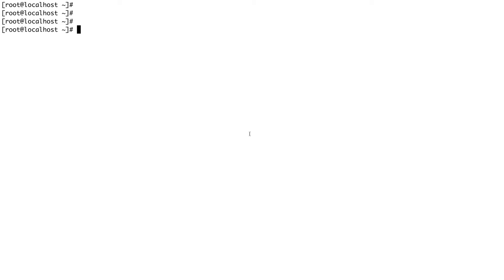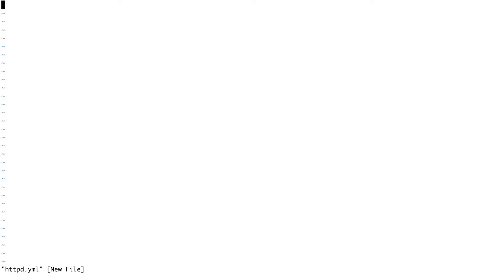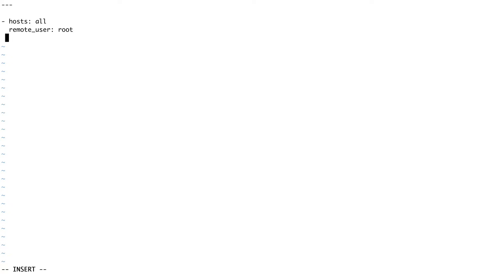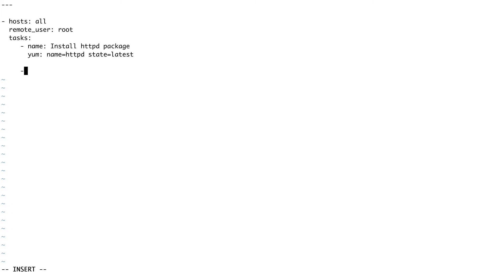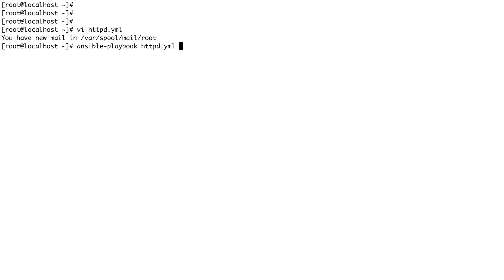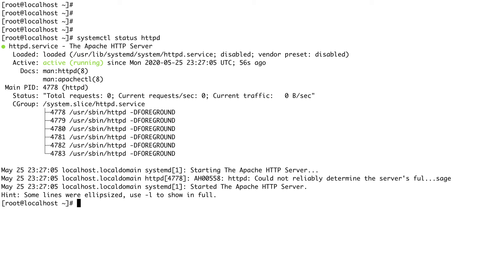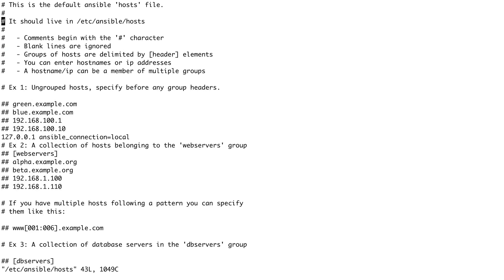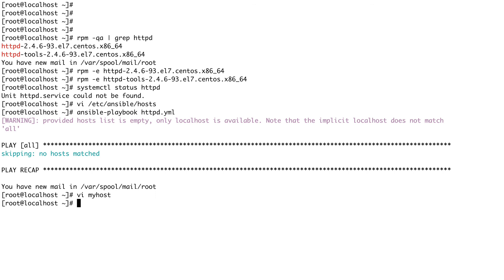Ansible Playbook Overview| Custom Inventory File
Welcome to Infinite Linux! In this video, we'll provide you with a comprehensive overview of Ansible Playbooks and how to create a custom inventory file. Ansible is a powerful automation tool, and understanding playbooks and inventories is crucial for effective configuration management and automation in your IT infrastructure.

Time Stamps
00:00 - Introduction
00:50 - Custom Inventory File
02:40 - Tasks
05:10 - To Run Ansible Playbook
06:42 - Use Custom Inventory Files

👉🏻Why Ansible? | PodCast
👉🏻 Ansible - Inventory, Modules and Tasks

RECOMMENDATION:
👉🏻 IAnsible playbooks are written in Yaml format